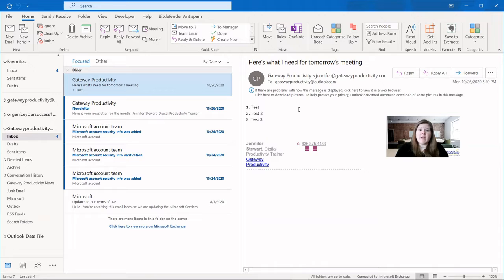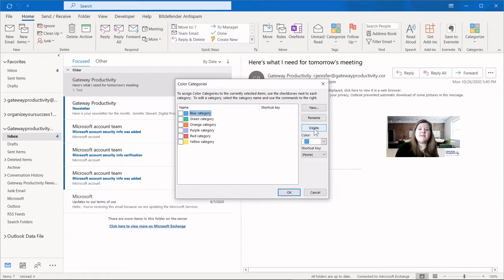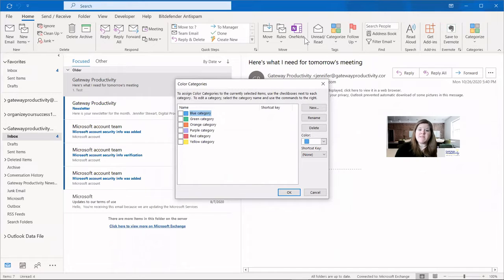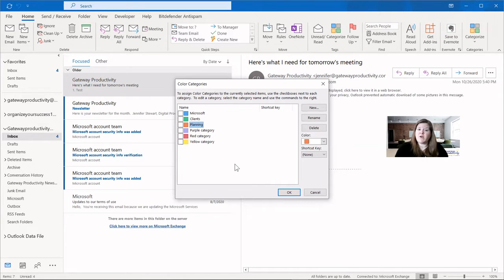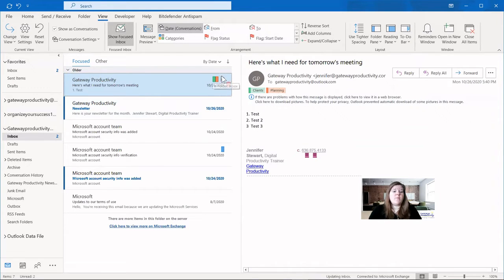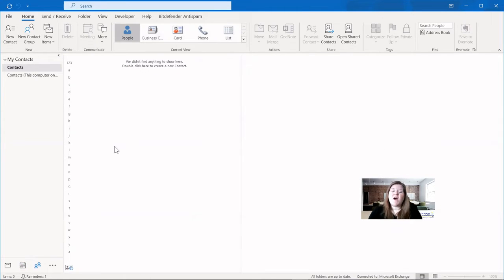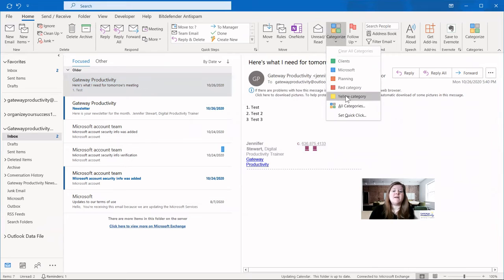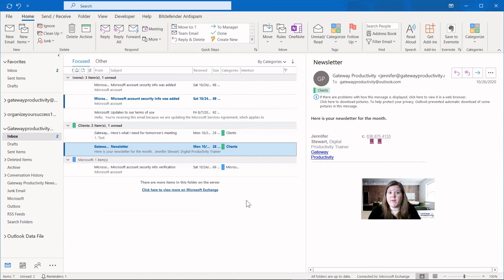How to Use Outlook Categories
Tuesday Tech Training is a video series to help you better navigate your technology and increase productivity. In this video, learn how to use Microsoft Outlook categories. This is a Microsoft Outlook categories tutorial.
0:00 - Introduction
0:30 - What are Outlook Categories?
1:12 - Not Everyone Can Use Categories for Email
3:04 - Where to Find Categories in Outlook
3:24 - Outlook Categories Overview
3:56 - Recommendations for Planning Your Outlook Categories
4:43 - Examples of Outlook Categories
5:56 - How to Create Outlook Categories
7:26 - How to Assign Outlook Categories in Email
8:12 - How to Add the Categories Column
9:07 - How to Remove Outlook Categories
9:20 - How to Clear All Categories at Once
9:38 - How to Assign Outlook Categories in Calendar
10:36 - How to Assign Outlook Categories in Contacts/People
11:43 - How to Delete an Outlook Category
12:30 - How to Set the Category Quick Click
13:40 - How to Sort by Category
14:05 - Using Outlook Rules with Categories